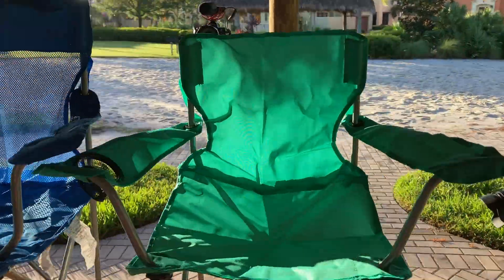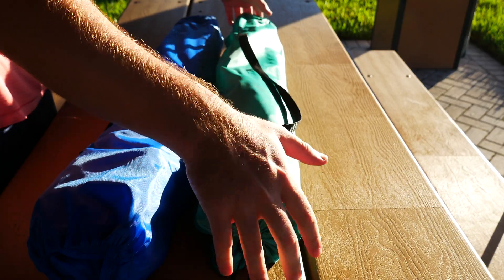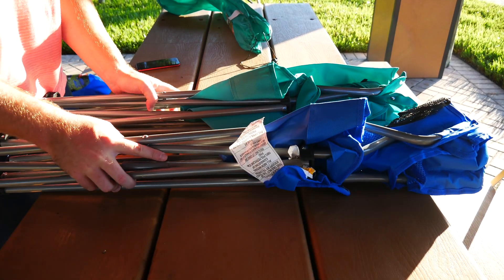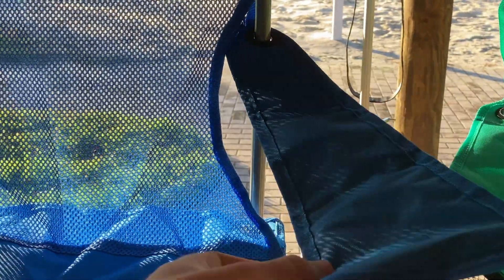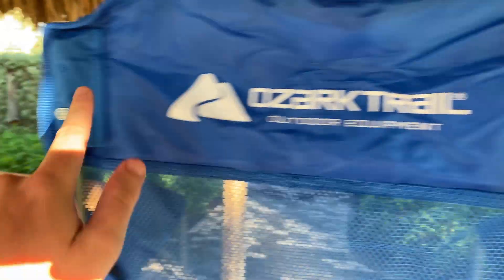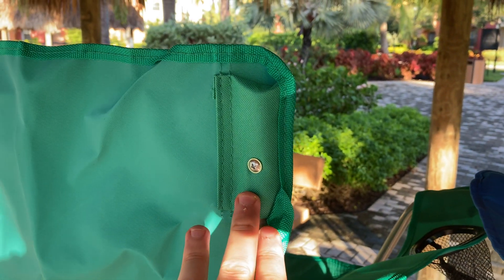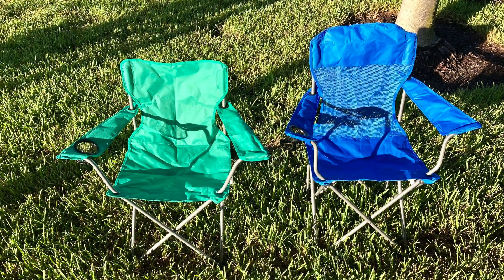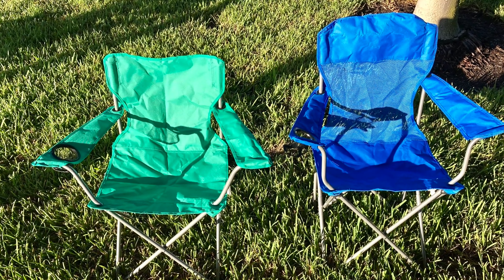Big Difference. Ozark Trail Mesh Folding Chair and Basic Quad Folding Chair Unboxing + First Look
John Warminski

Big-Box Good

Convenience Good

Vendor Good